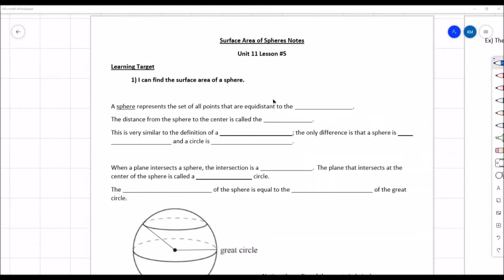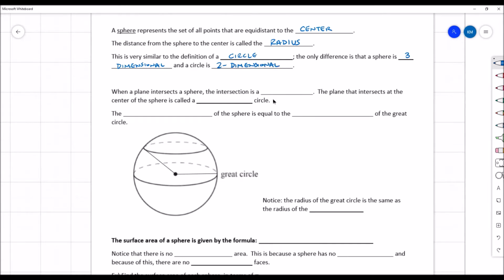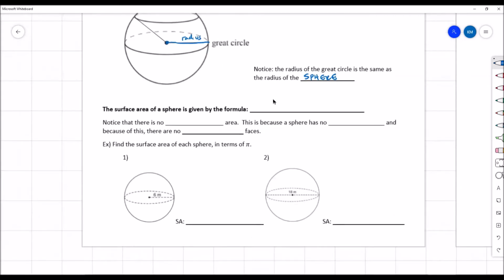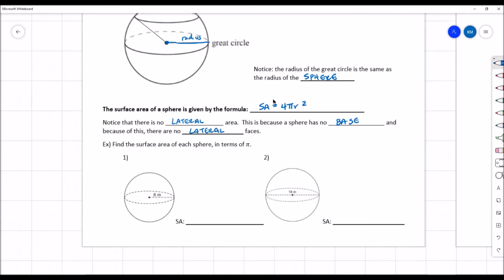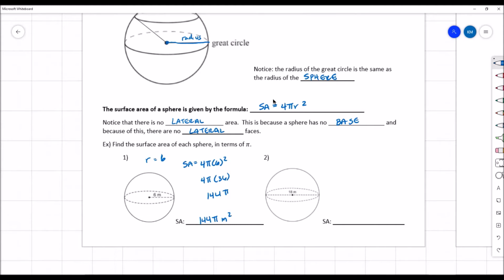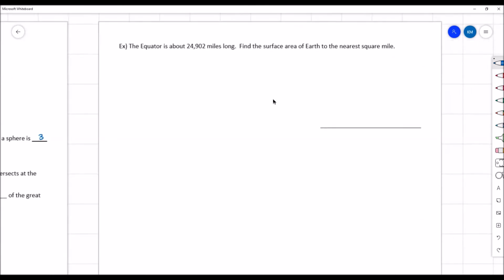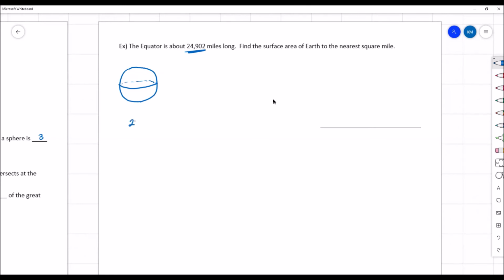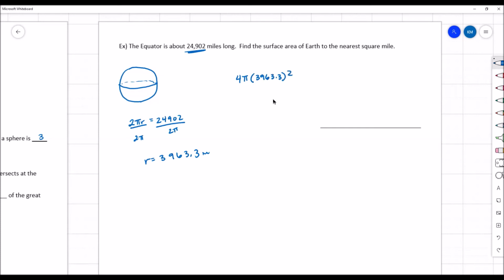Geometry- Surface Area and Volume Unit- #5 Surface Areas of Spheres